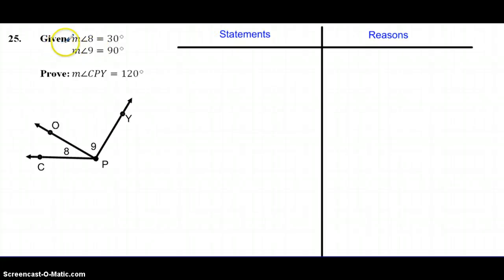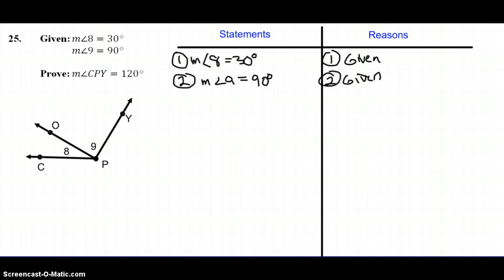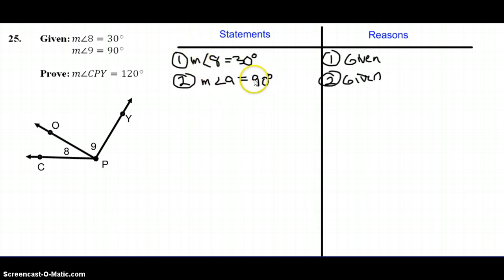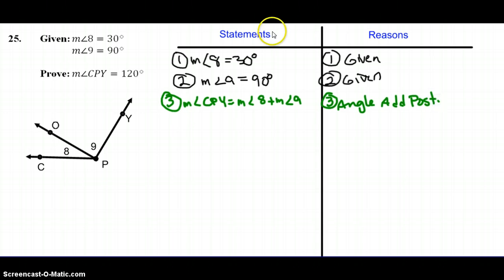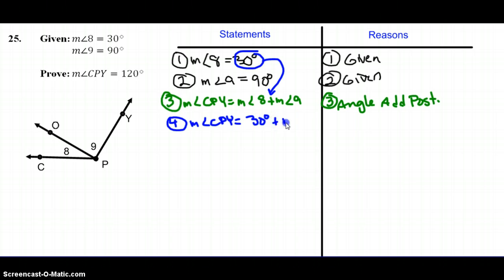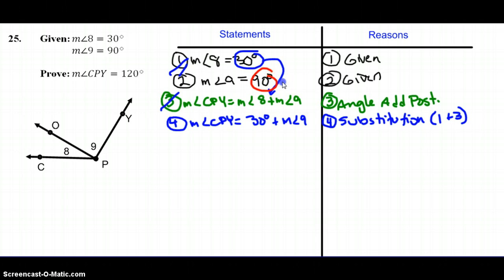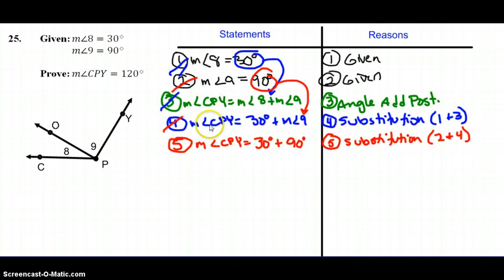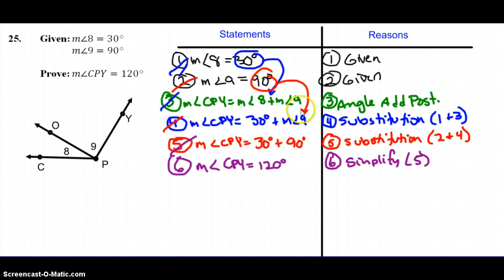Proof: Angle Addition Postulate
Completing a proof using the Angle Addition Postulate